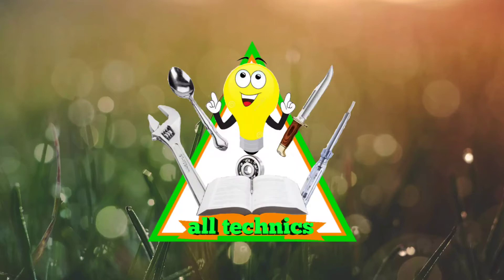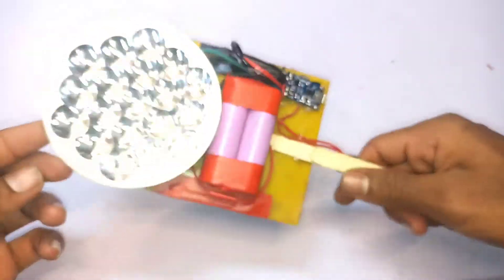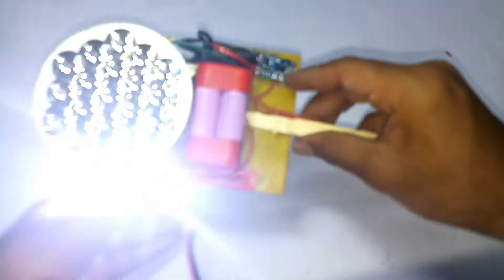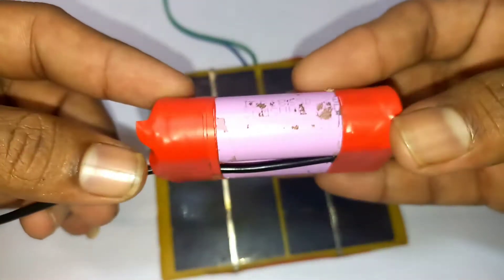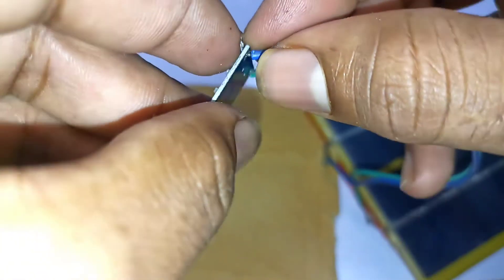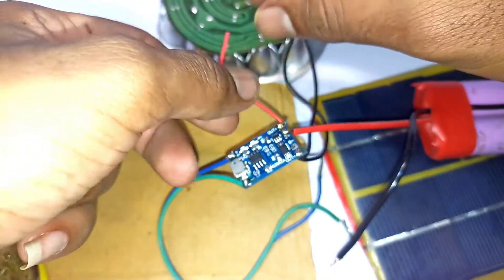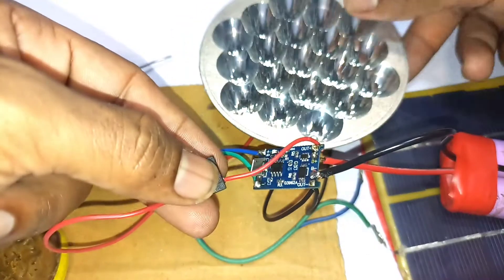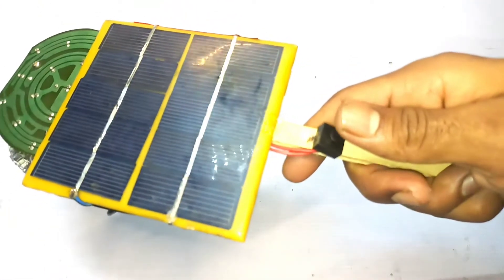How to make solar power torch | in Tamil | all technique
This video explains how to make a solar power torch in a simple way